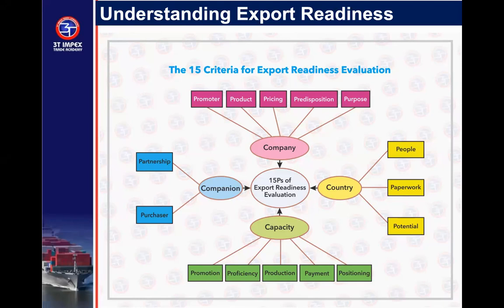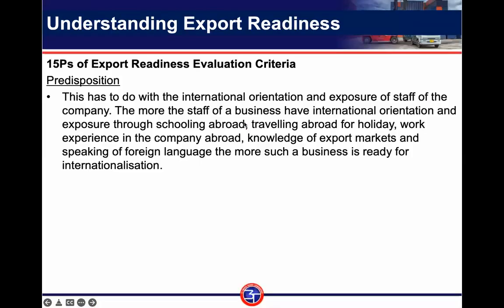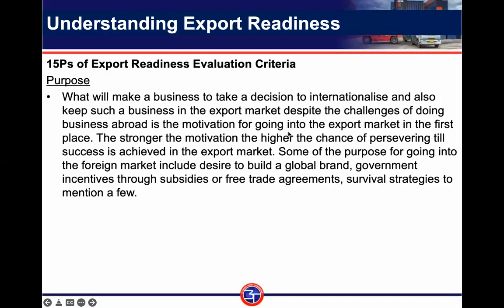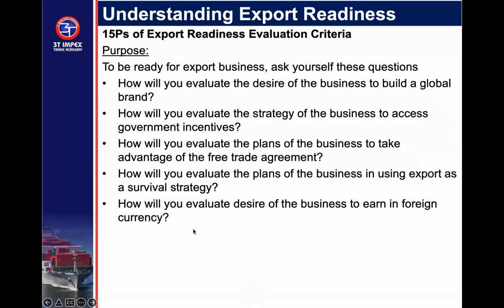Built To Go Global-Seminar | Predisposition | Purpose